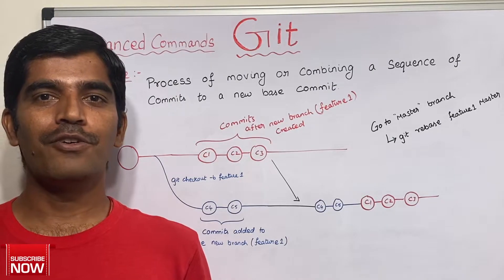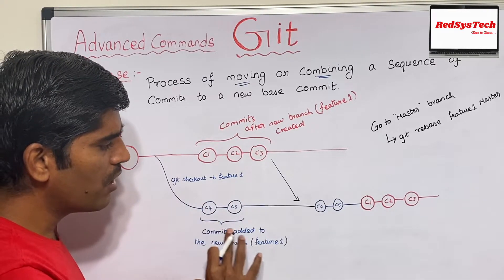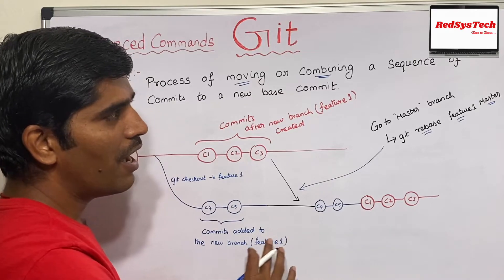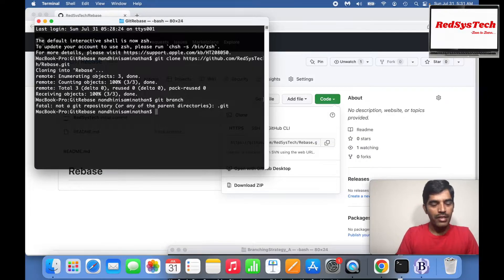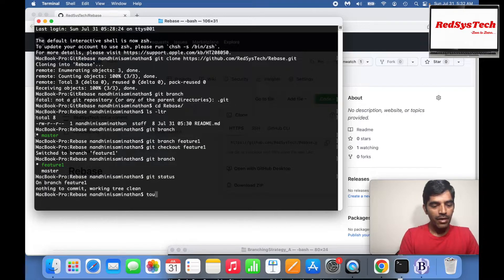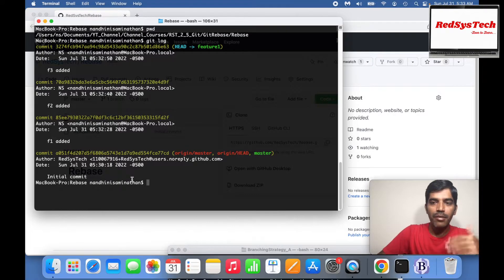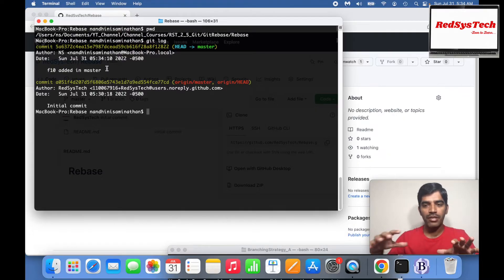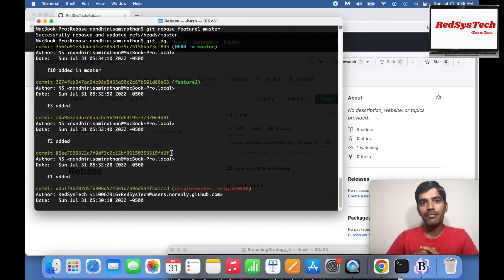#13 Git Rebase | Git rebase conflict resolution | Git rebase tutorial | RedSysTech